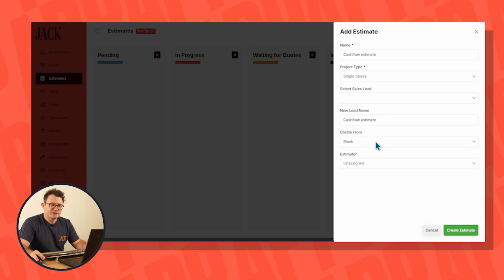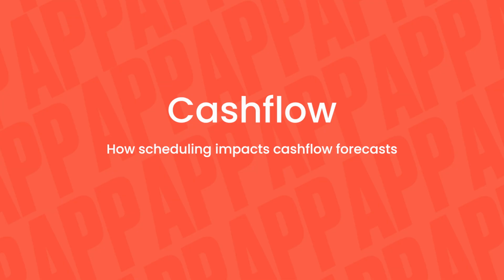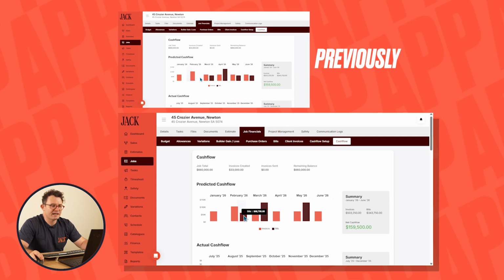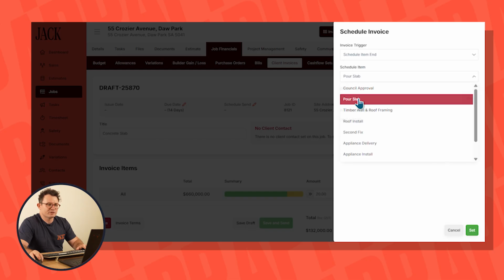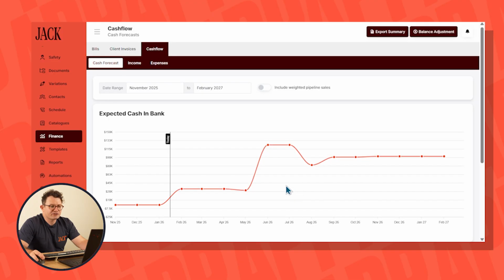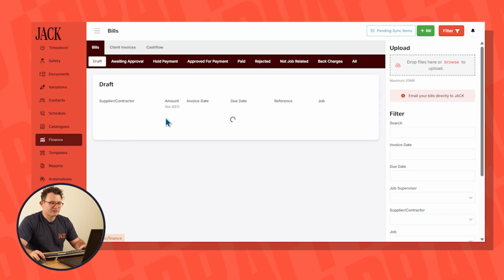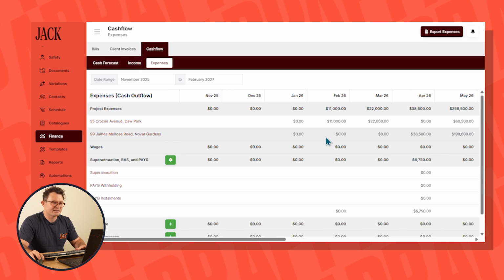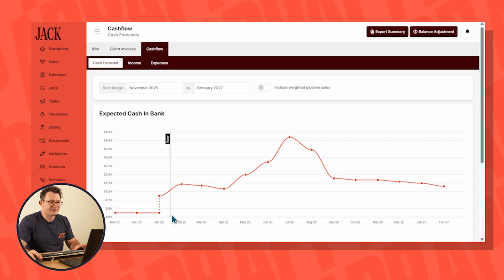Cashflow Best Practices | JACK App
JACK App’s cashflow forecasting does not need to be complicated from job to job. In this video, Liam walks you through how to set up the cashflow features in JACK, what it looks like straight out of the box, how it works with a standard setup, and how it can be customised to suit your business.

When set up correctly, your cashflow forecasts can become a close to set and forget workflow!

Timestamps -
00:13 Cashflow forecasting with no job template
01:43 Templating invoices for more accurate cash inflows
02:20 How scheduling impacts cashflow forecasts
03:05 Updating your default payment terms to increase accuracy
04:40 The importance of using job templates to save time
05:57 Connecting client invoices to your schedule
06:55 Cashflow setup - linking the job budget to your schedule
08:16 How variations and delays impact cashflow forecasting
09:22 How the weighted sales pipeline works for pre-construction projects
11:04 Benefits of a complete job template with cashflow setup
11:42 Adding your overhead expenses for a comprehensive cashflow forecast
13:58 Bank account balance adjustment to reflect actual cash balance

This video was recorded using the latest version of JACK App as of January 2026.